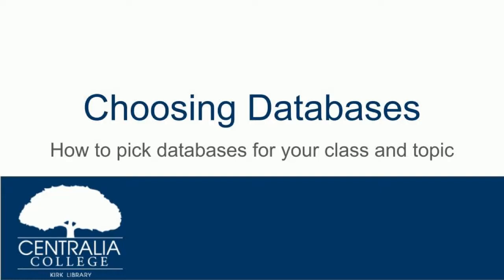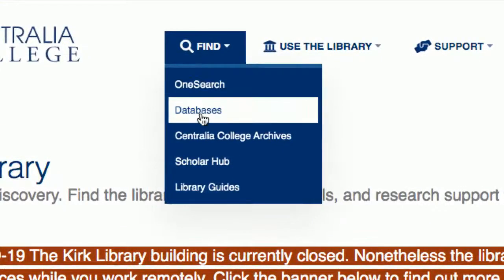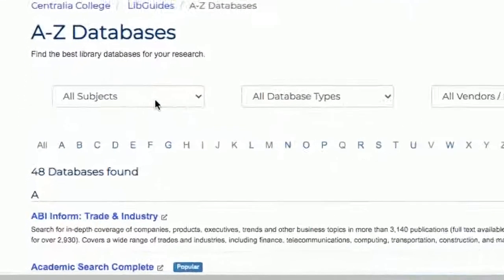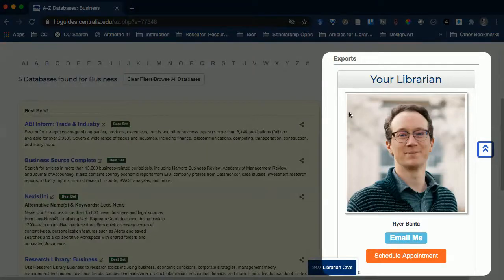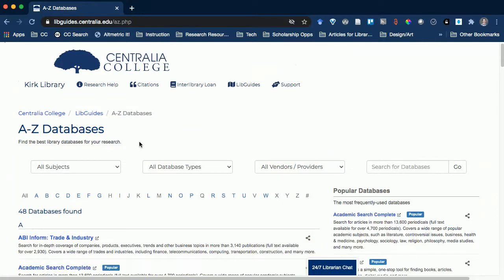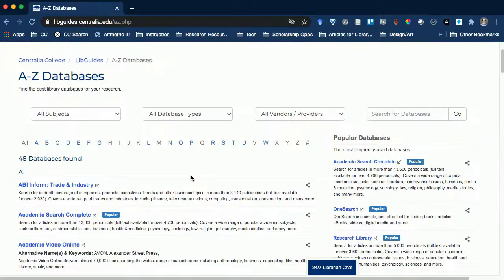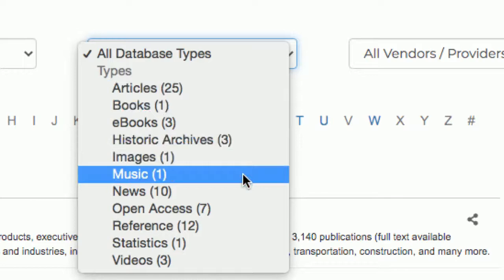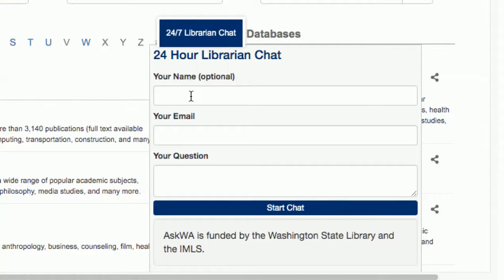Choosing Databases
This video shows how to choose databases for your class and/or your topic at Kirk Library at Centralia College.